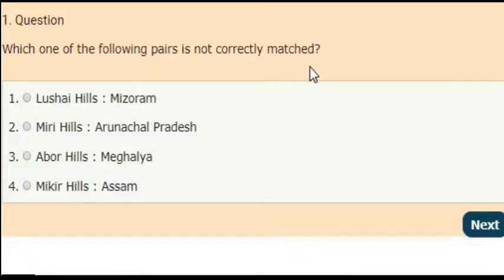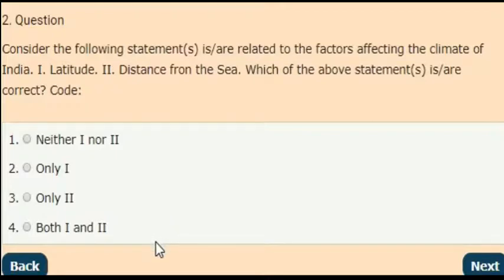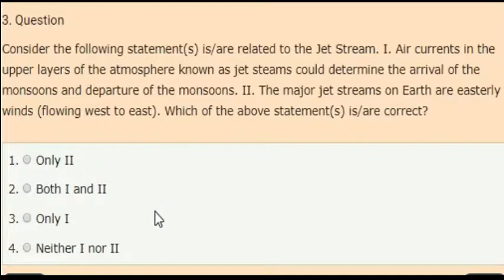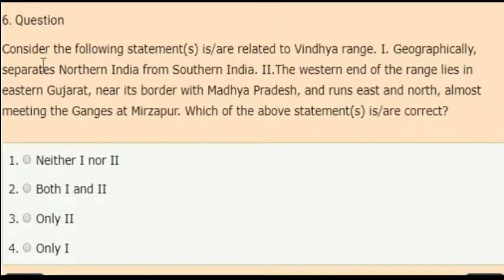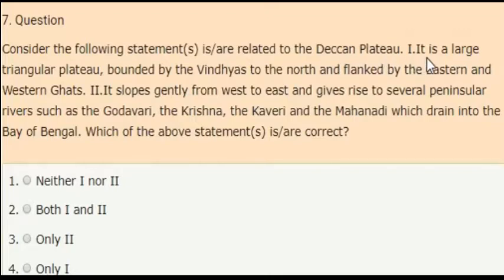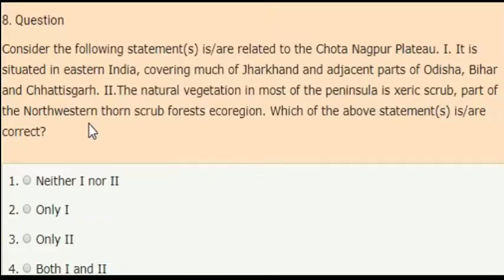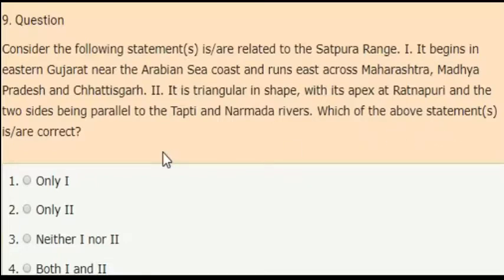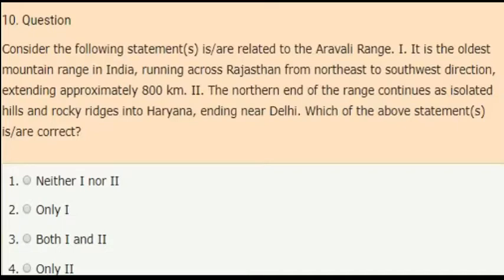Indian Geography Test 5